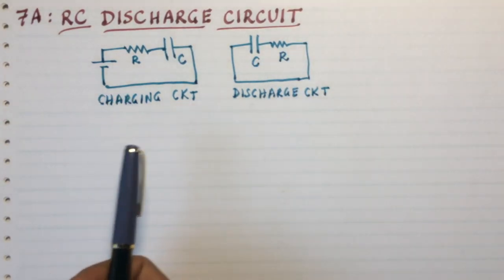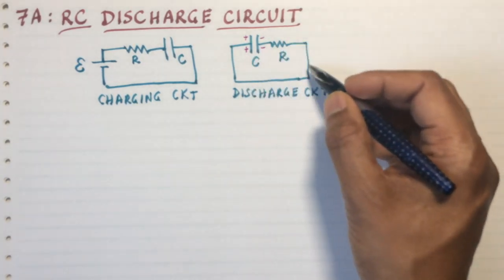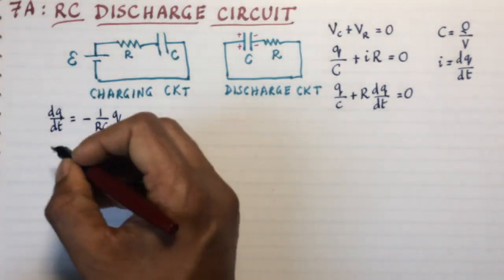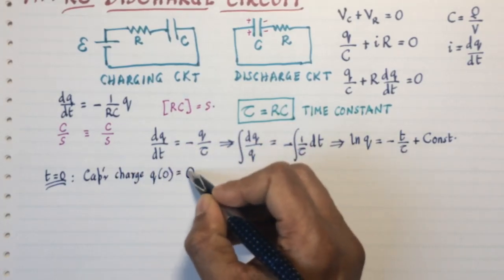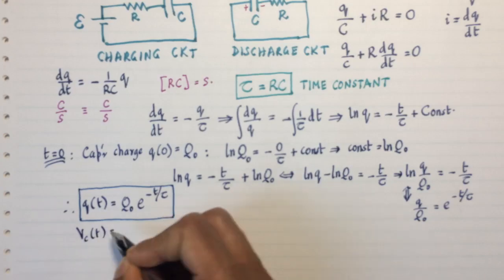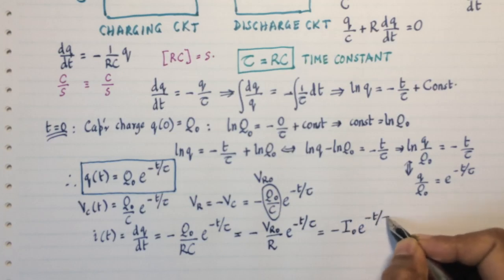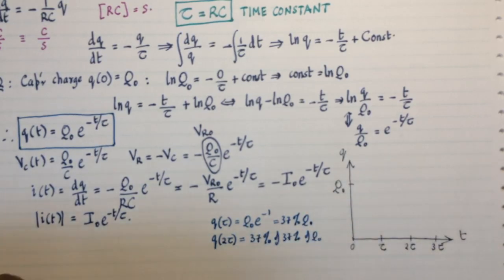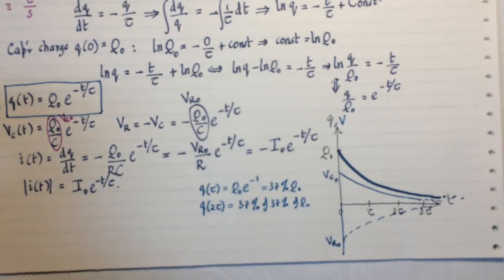7A: RC discharge circuit